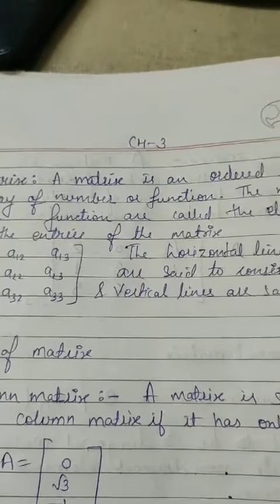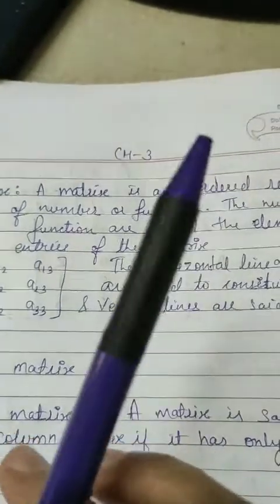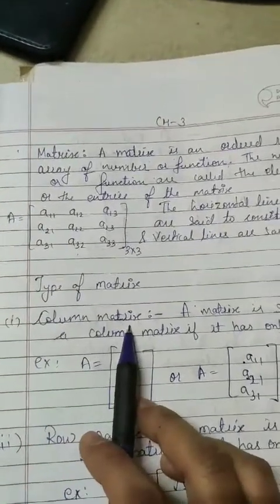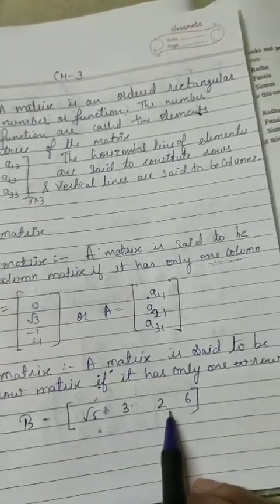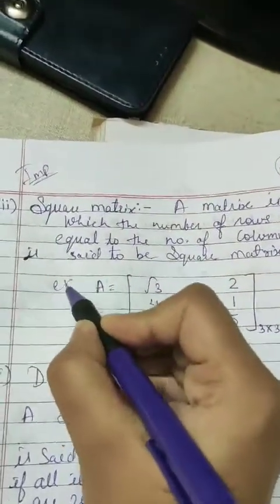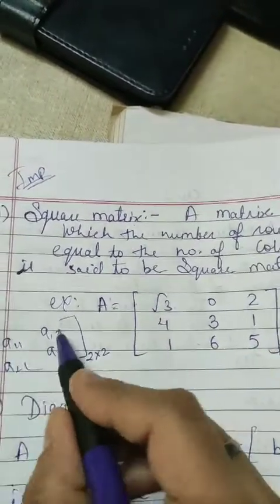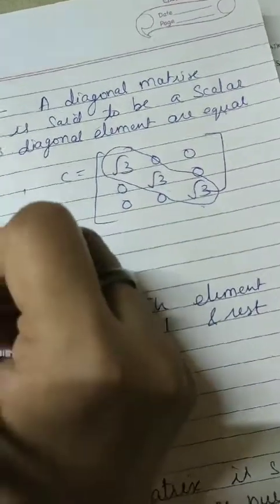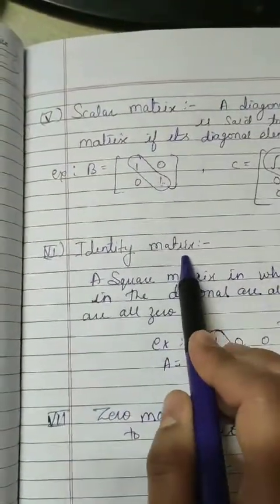IIpuc Maths ch-3 Matrix